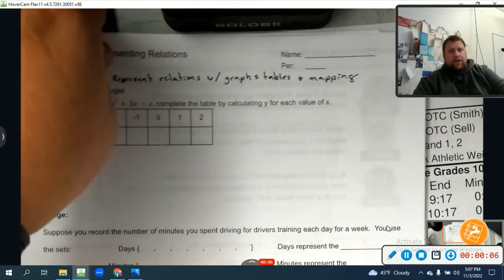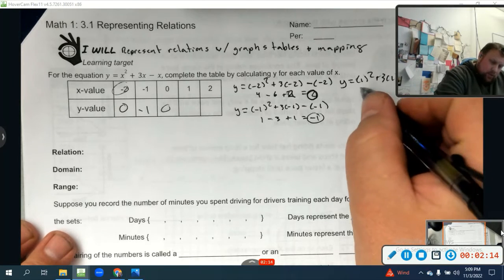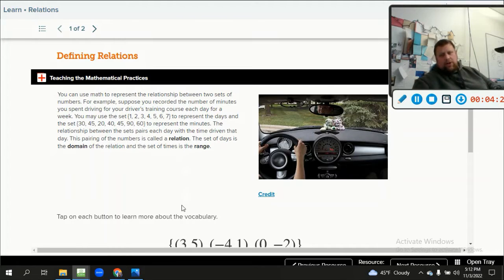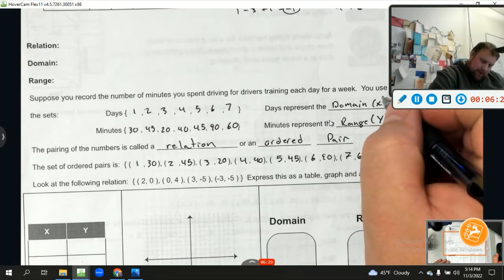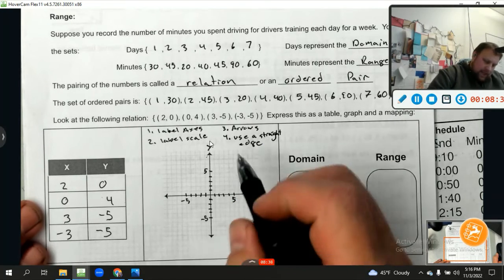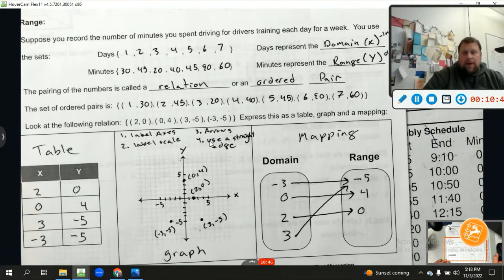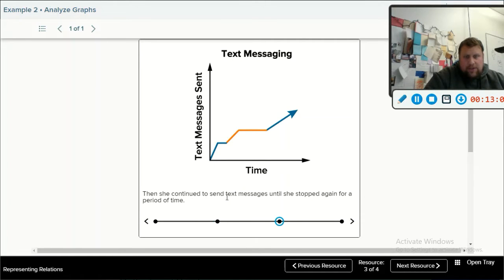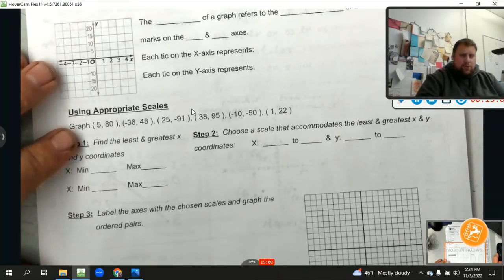Math 1: 3.1 Representing Relations P.1